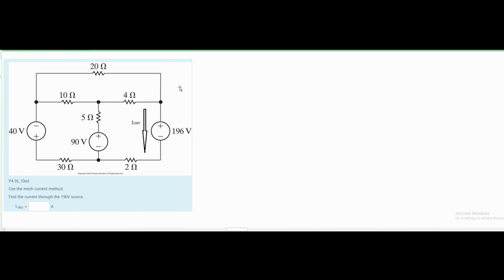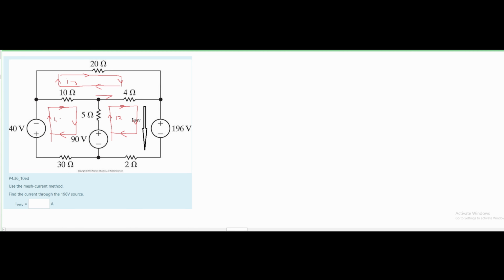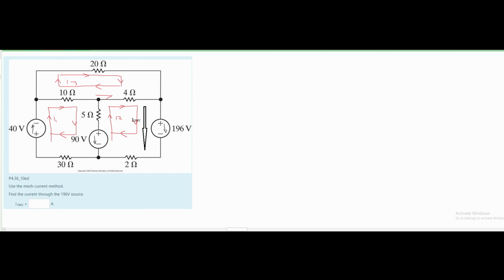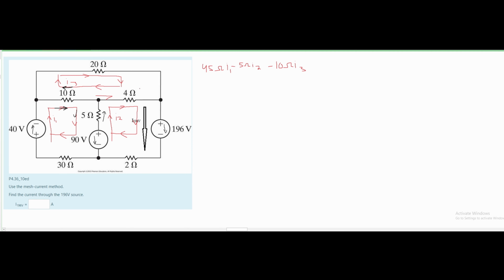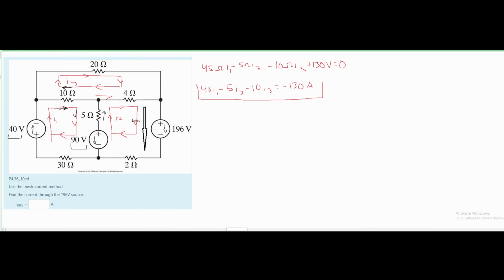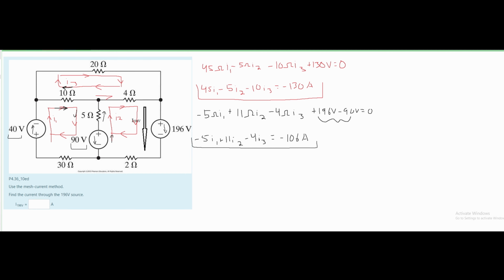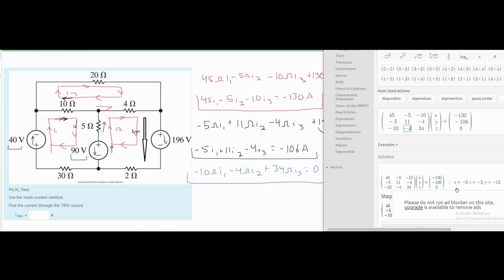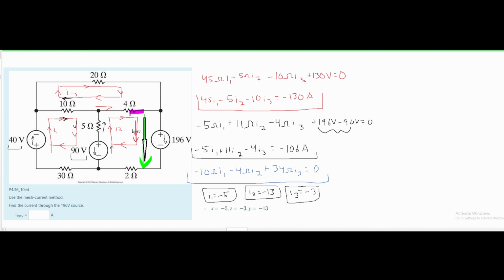Intro to Circuit Analysis | Ch.4 - Techniques of Circuit Analysis | Q.6: Use the mesh-current me....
Topics:
Section 4.5 – Mesh Analysis
Section 4.6, 4.7 – Mesh with Dep Sources

Question:
Use the mesh-current method.
Find the current through the 196V source.